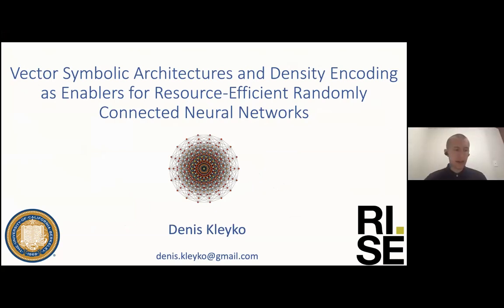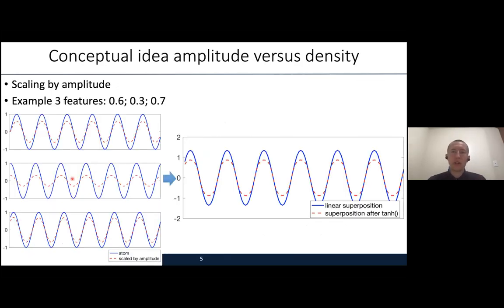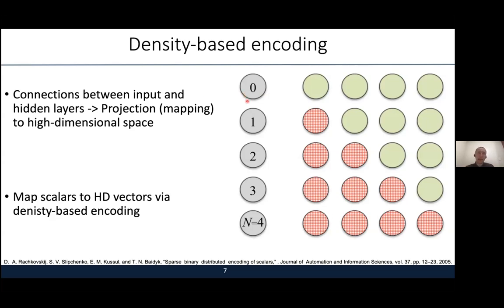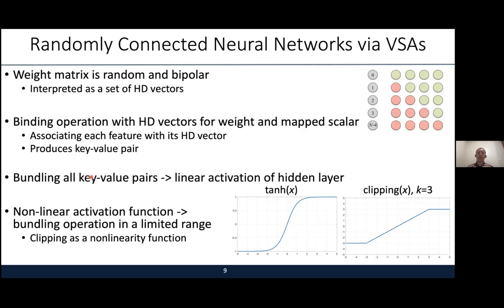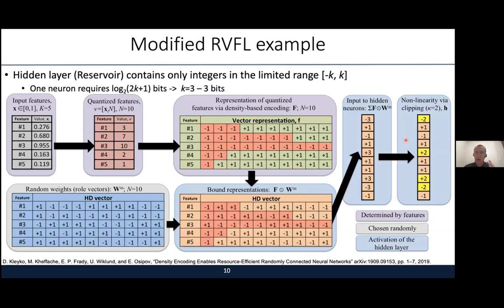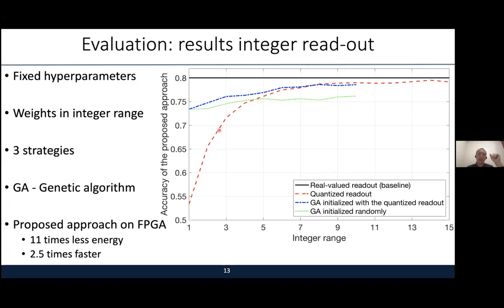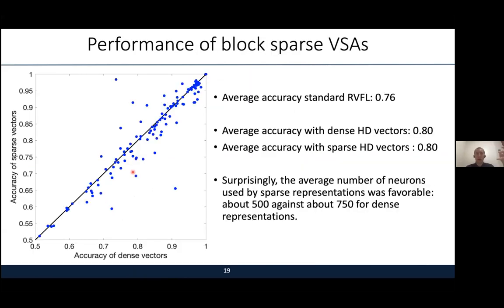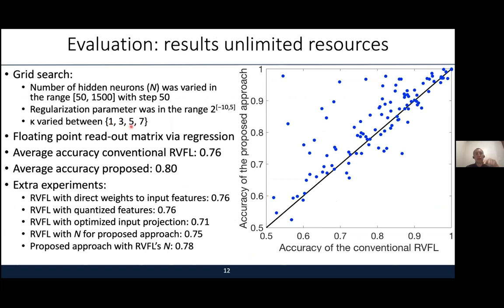W2 Talk1 Denis trimmed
VSA/HD Webinar Series. Denis Kleyko.